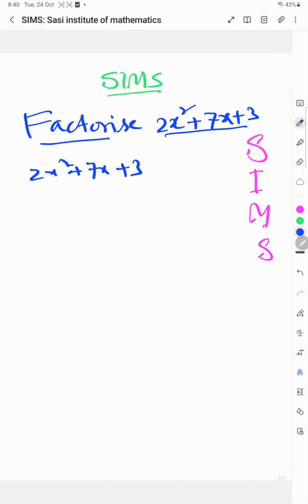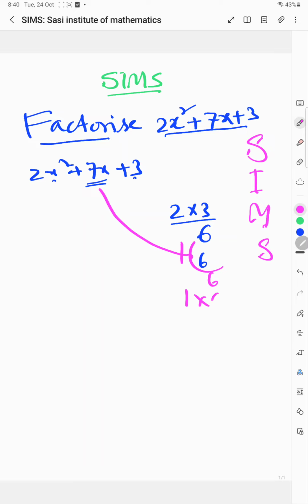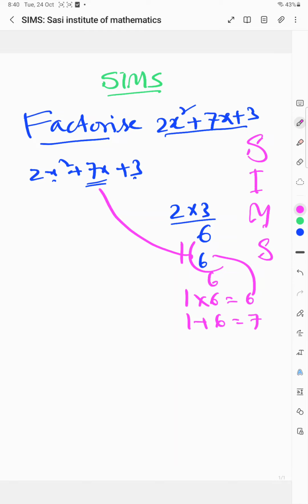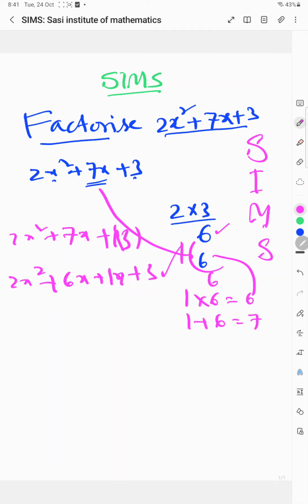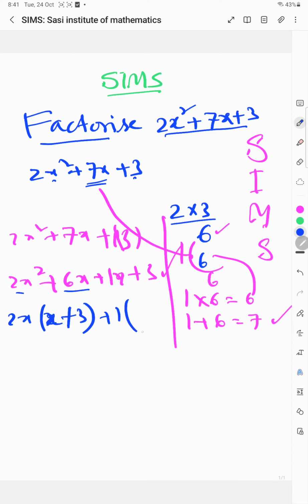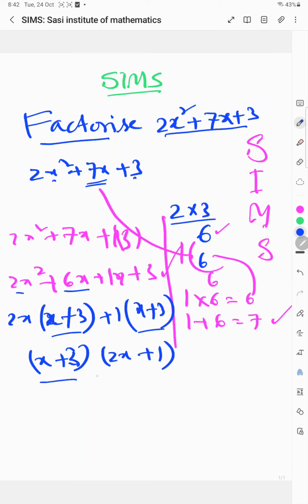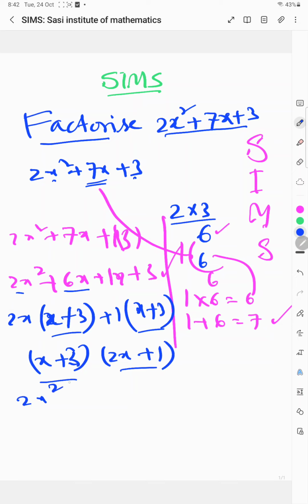factorise of 2x2+7x+3